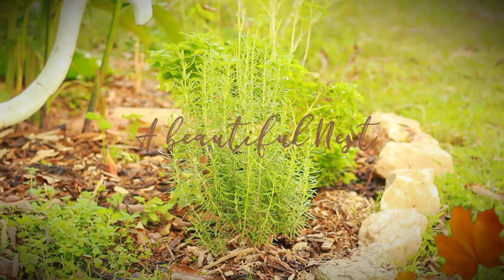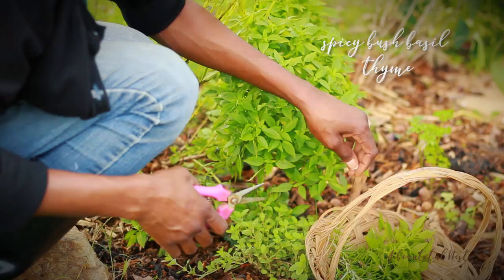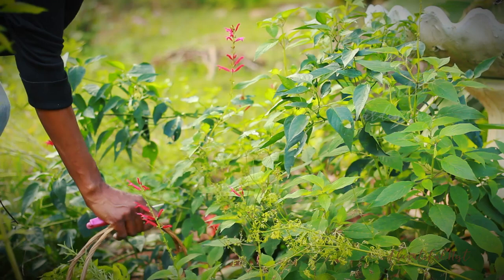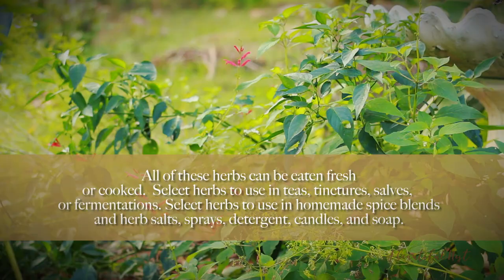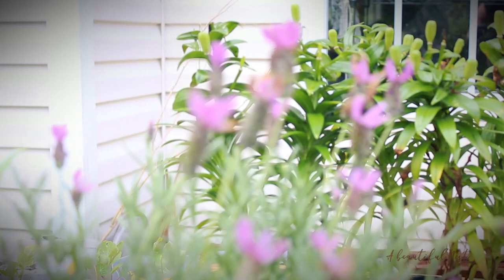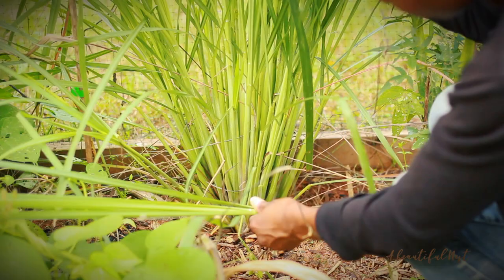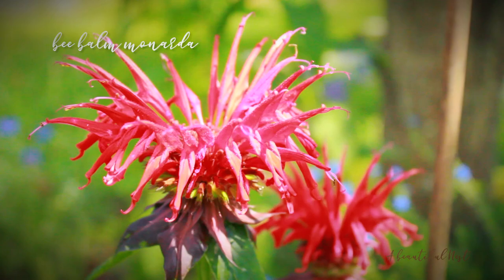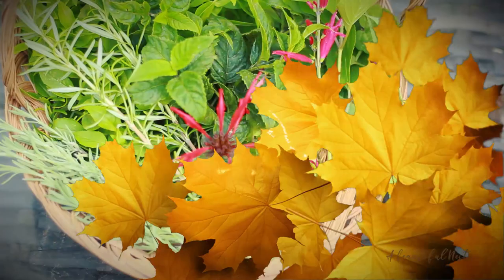HOLISTIC HERB WALK BENEFITS & HOLISTIC HERB GARDEN TOUR VLOGTOBER DAY 12 // A BEAUTIFUL NEST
HOLISTIC HERB WALK BENEFITS & USES VLOGTOBER DAY 12 // A BEAUTIFUL NEST

HEIRLOOM ACRES SEEDS ON SALE NOW!

We are happy to announce that we are now selling organic heirloom seeds from our small urban farm.  We would love your support so please take some time to visit our seed store.

We will be adding new varieties during the first week of October so please check our blog for updates and subscribe to our newsletter to always be informed of current blog posts.

We will ship outside of the United States shipping costs may vary. See you soon!

OUR BLOG STORE WILL BE OPEN SUNDAY SEPTEMBER 30, 2018

XoXo-Sandria